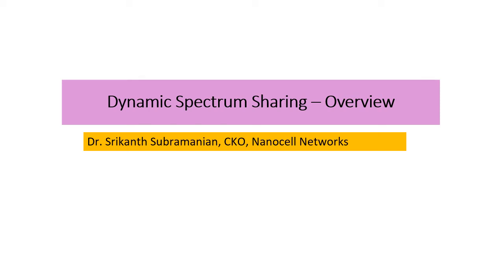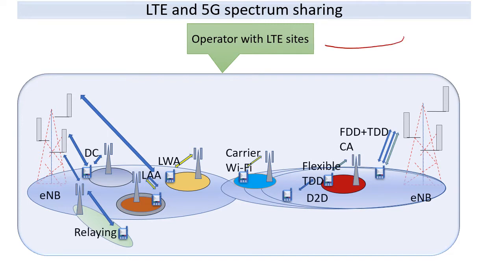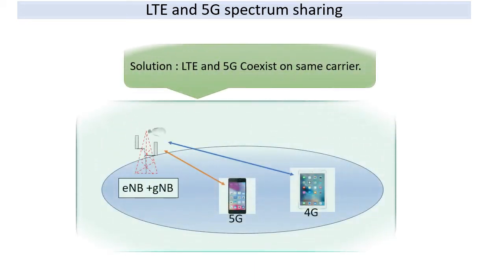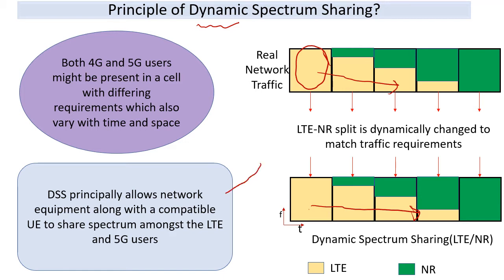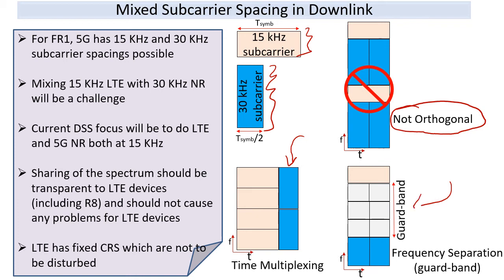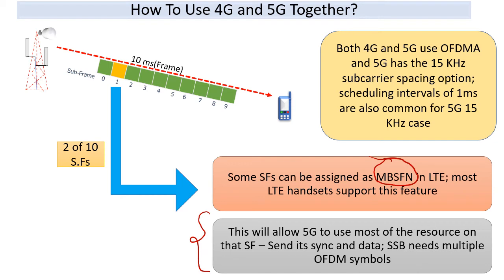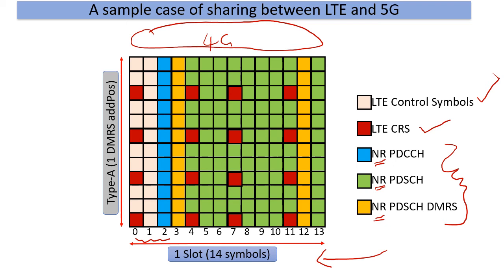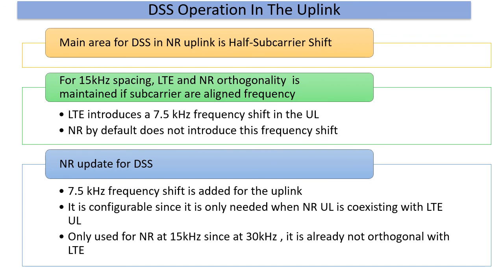5G and LTE ; Dynamic Spectrum Sharing - Overview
There has been a lot of talk about DSS which allows operators to run LTE and 5G on the same spectrum.    Here is a short presentation giving an overview of this feature